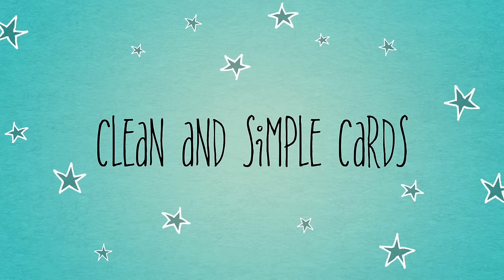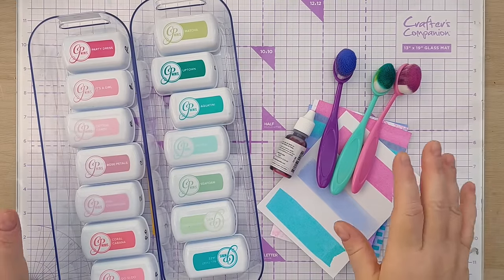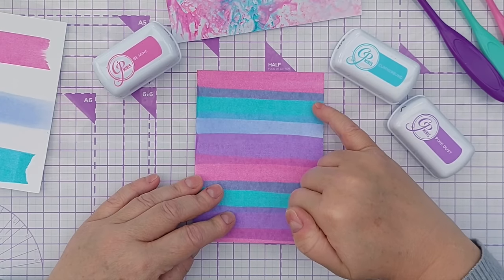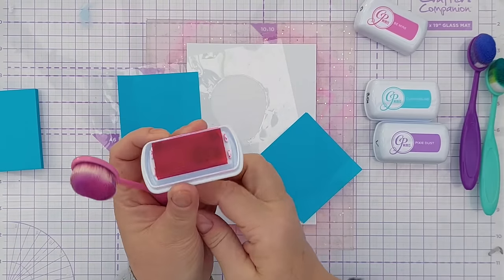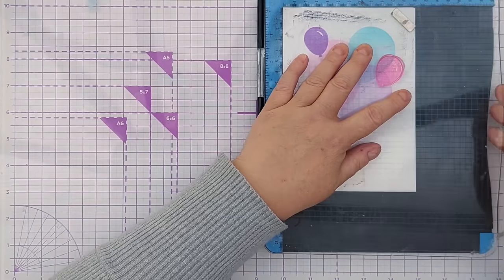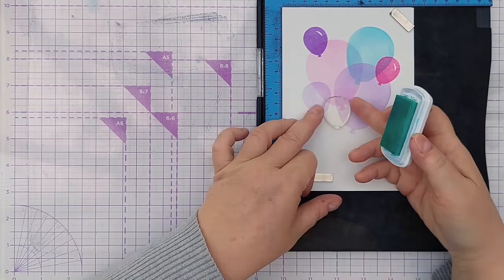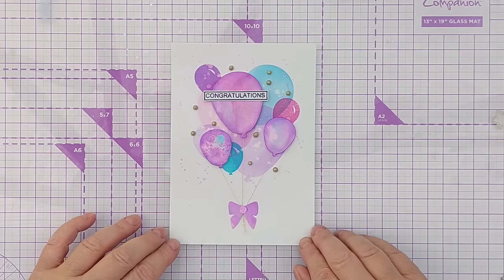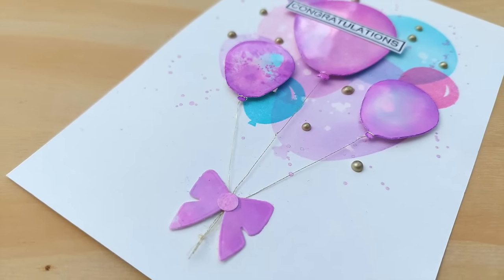DYE INK PADS! All You Need to Know About Dye Ink Pads and CAS Cards [2024/159]